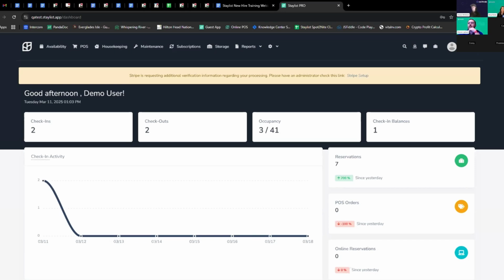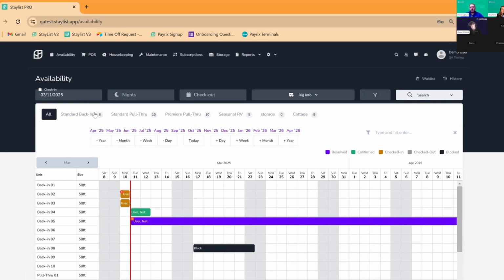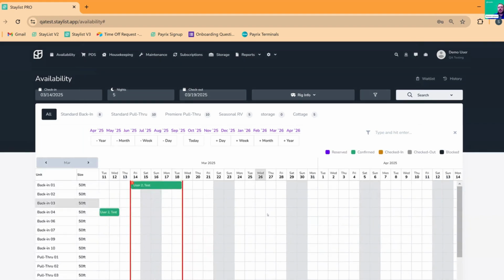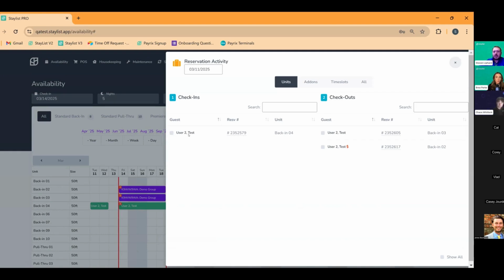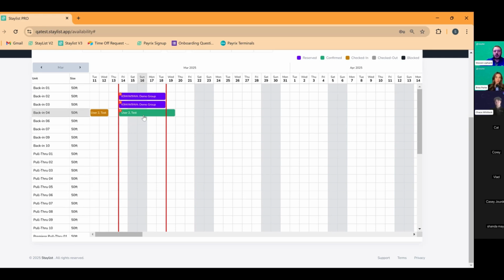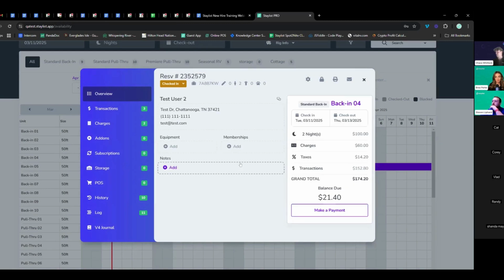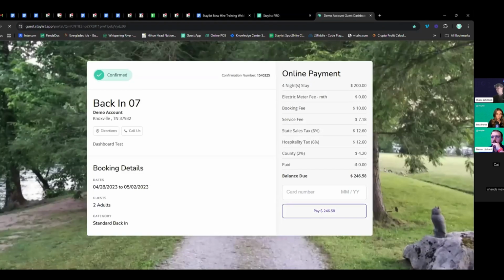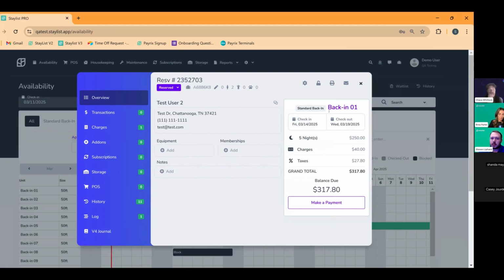Staylist New Employee Training: Master Reservations, Check-Ins & Payments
Welcome to Staylist’s New Employee Training Webinar! 🎉

This session is designed for front desk and reservation teams to help you confidently manage reservations, check-ins, payments, and guest interactions using Staylist’s powerful park management system.

🔹 What You’ll Learn:
✅ How to book, modify, and manage reservations with Staylist’s interactive drag-and-drop grid
✅ Best practices for check-ins & check-outs to ensure a seamless guest experience
✅ How to handle payments, refunds, and lock fees
✅ Real-world guest scenarios & hands-on training

📄 Download the Staylist Park Onboarding Checklist: [Insert Link]
💡 Explore the Staylist Help Center for More Guides: [Insert Link]
📅 Schedule Additional Training (if needed): [Insert Link]